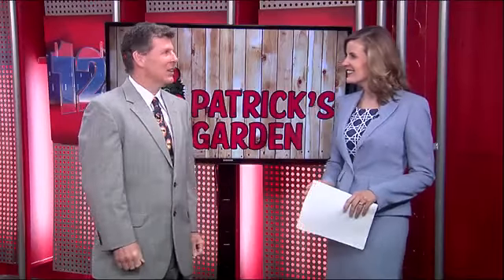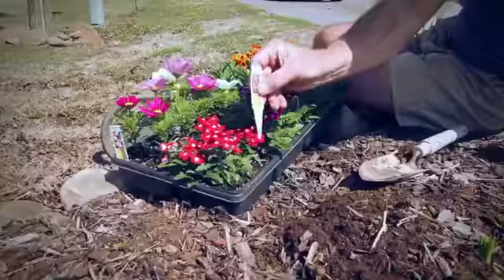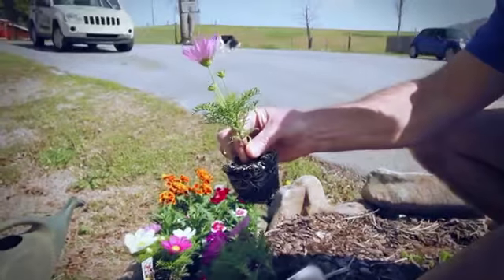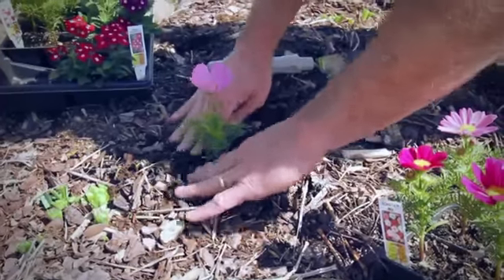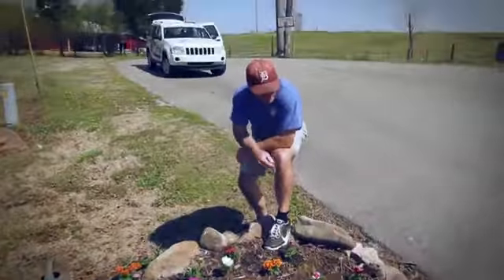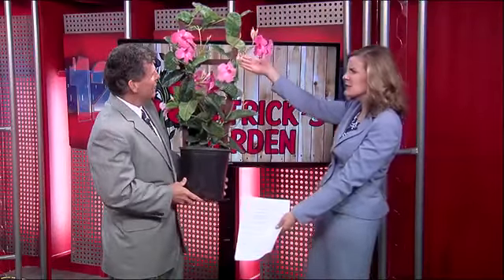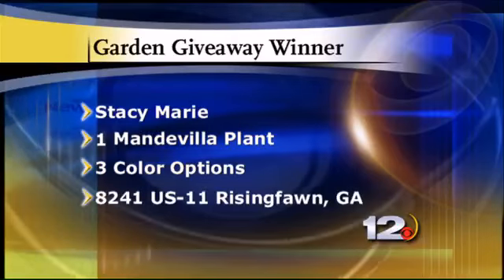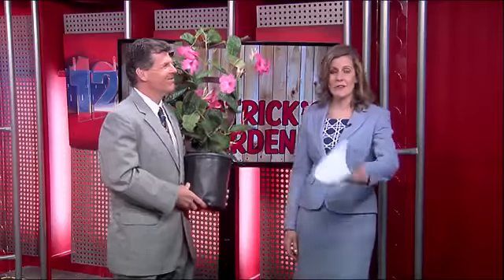Patrick's Garden: Planting Flowers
It's time to head back into Patrick's Garden and plant some flowers.